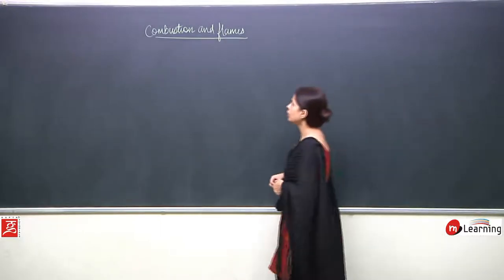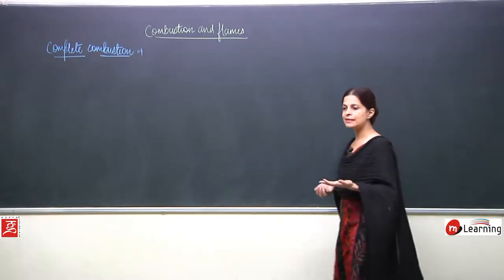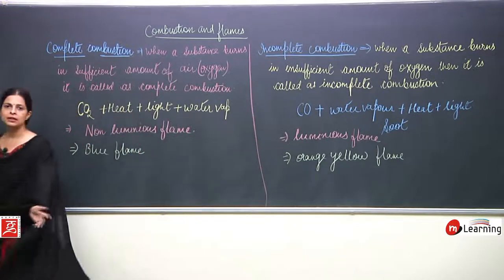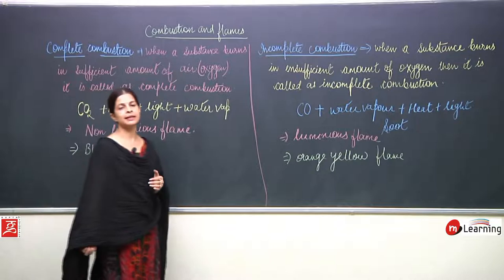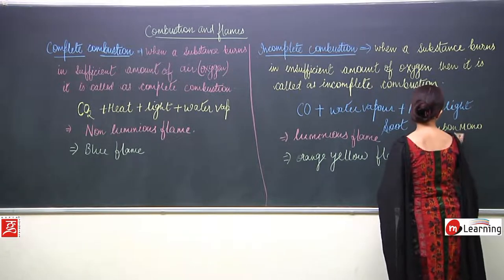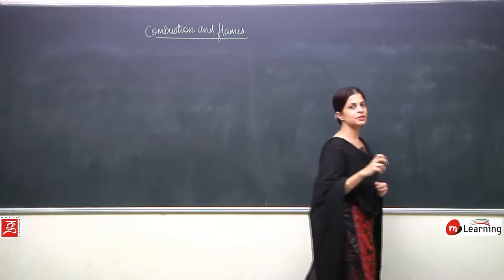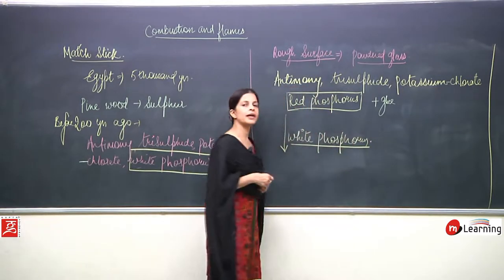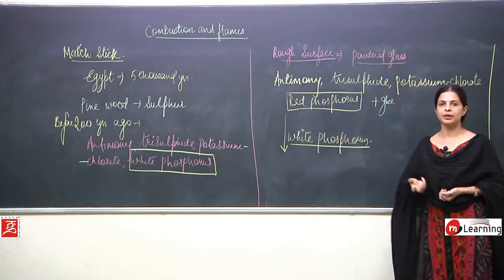Combustion & Flames for Class 8th - 04/10